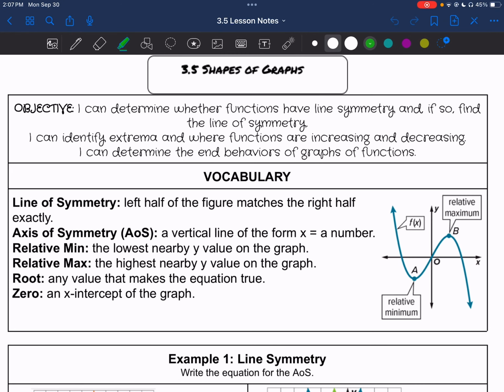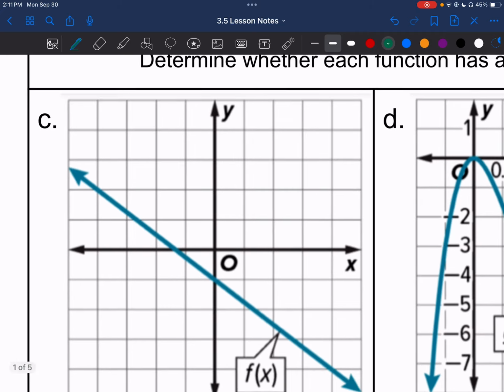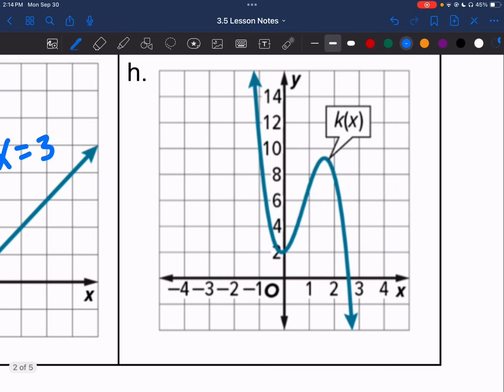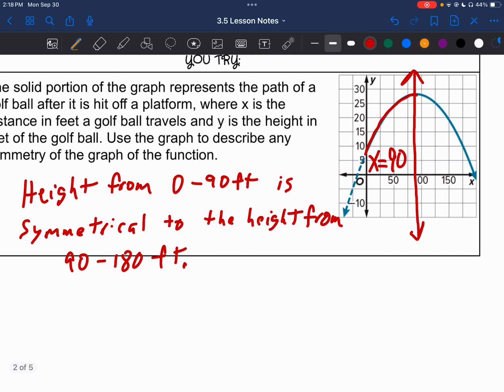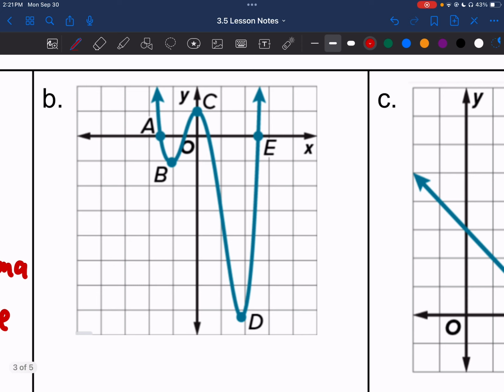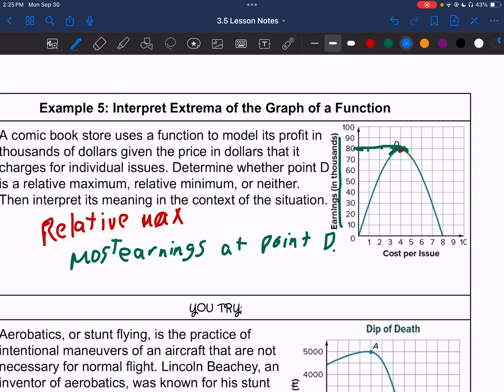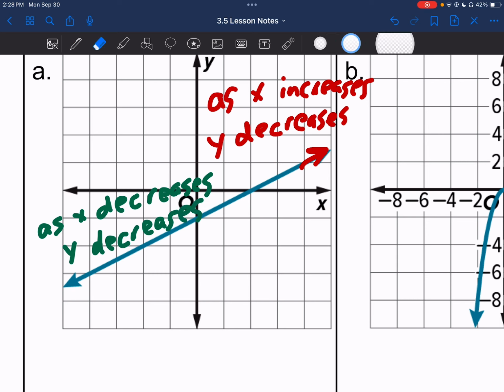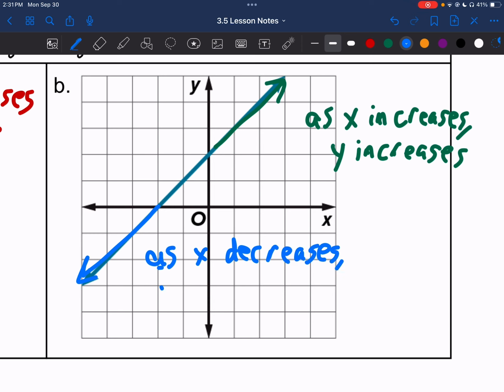3.5 Shapes of Graphs